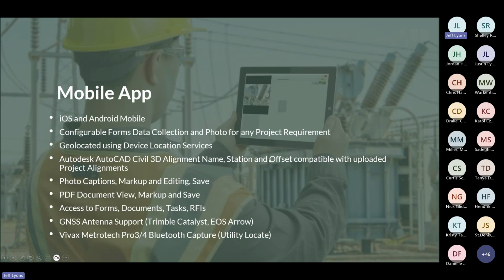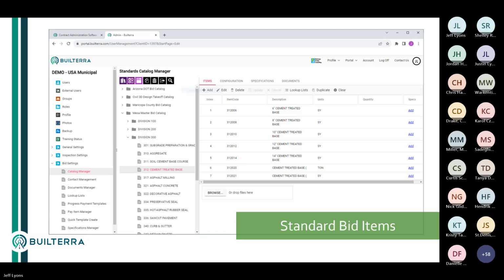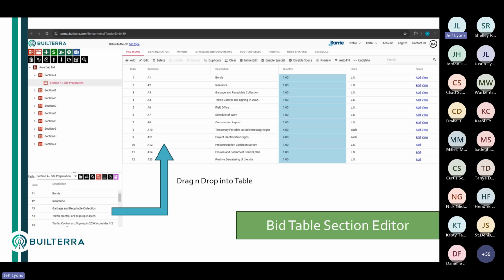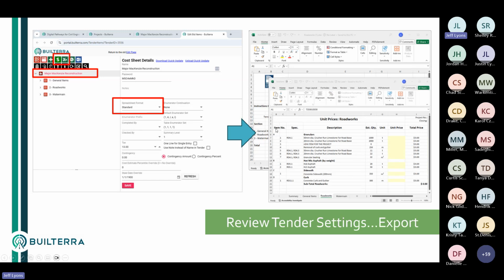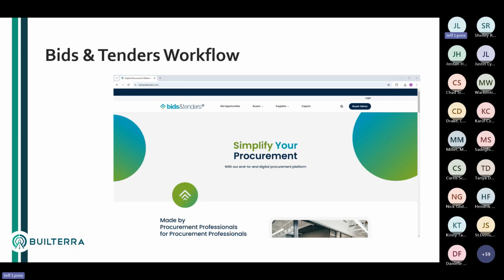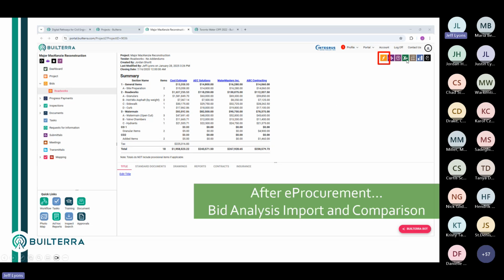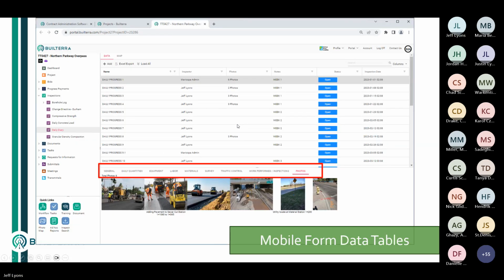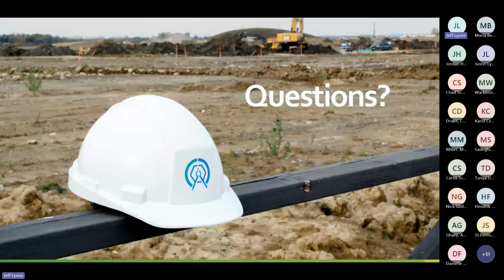Using Builterra for Bids and Tenders eProcurement Processes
Learn how Builterra streamlines the entire bids and tenders (e-procurement) workflow for public-sector construction projects. In this webinar, Jeff Lyons demonstrates how engineering teams can convert Civil 3D design data into standardized bid tables, export directly to Bids & Tenders formats, compare contractor pricing, and then carry awarded bid items seamlessly into field inspections and progress payments. See how unique item IDs ensure full data continuity—no re-typing, no spreadsheet chaos—while real-time quantity collection drives faster approvals and prompt payment. Perfect for municipalities and consultants looking to digitize procurement and construction contract administration end-to-end.